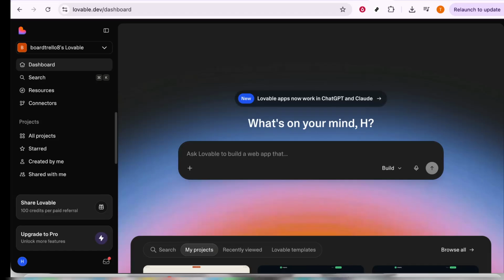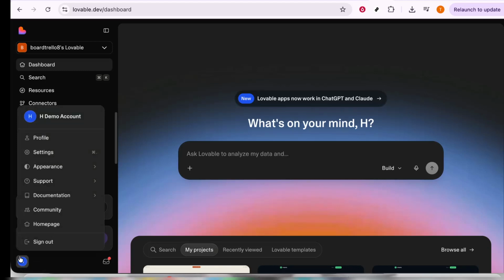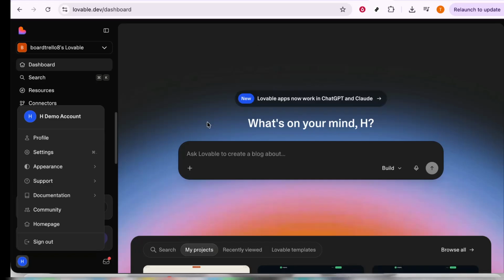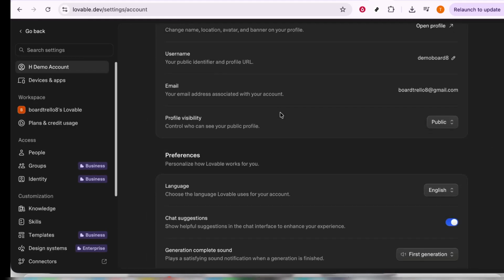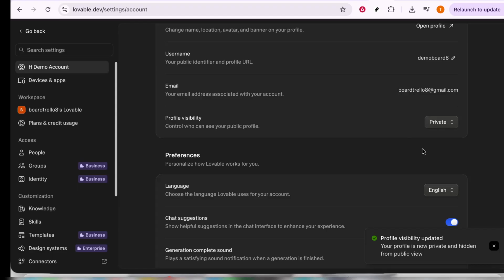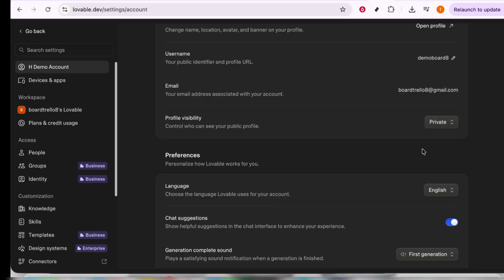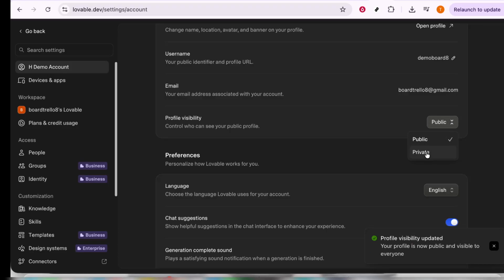How to Public Your Lovable Profile | Full Guide 2026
Today we cover how to make your Lovable profile public so others can discover and view your profile.